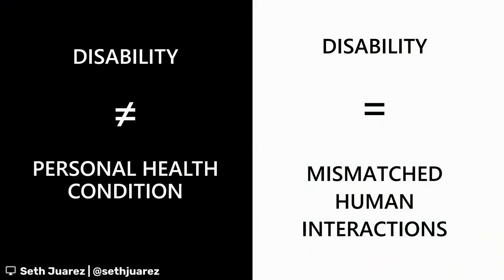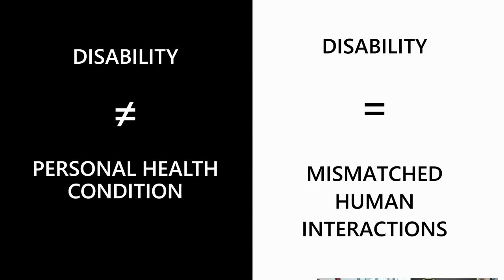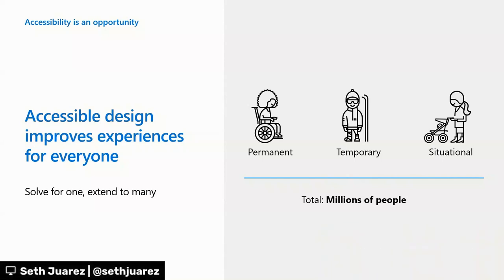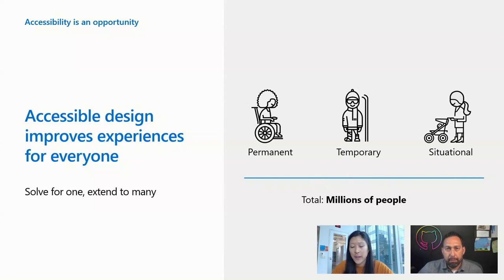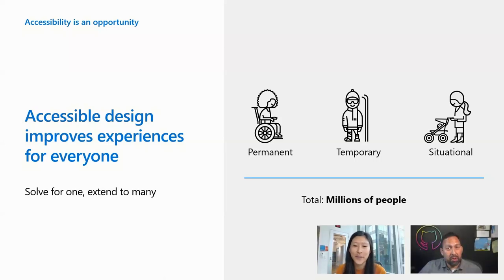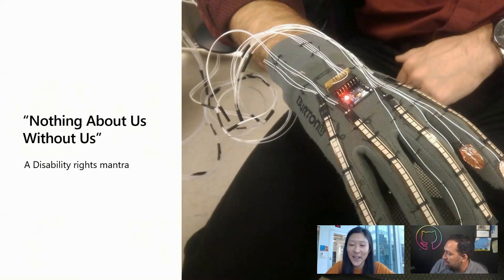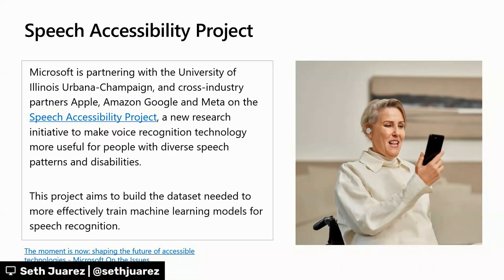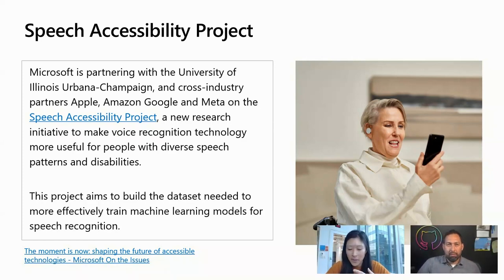Using AI to Make Experiences Accessible and Inclusive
Today, we’ll be joined by Ailsa Leen to talk about the use of AI for accessibility. She’ll tell us about all the ways that Cognitive Services are already being used to benefit accessibility, and the importance of including people with disabilities in any innovation that we do in this area.

Chapters:
00:00 Stream begins
00:16 Welcome to the AI Show
01:21 Accessibility overview
02:02 Disability = Mismatched Human Interactions
03:27 Accessible design improves experiences for everyone
06:52 Inclusive design makes experiences better for everyone
07:50 Azure AI for accessibility
10:07 Open AI for accessibility
11:45 Five common use-cases of Azure AI for accessibility
16:40 A Disability Rights Mantra
18:14 Speech Accessiblity Project
18:58 Ability Summit
19:37 Learn more
20:16 Wrap